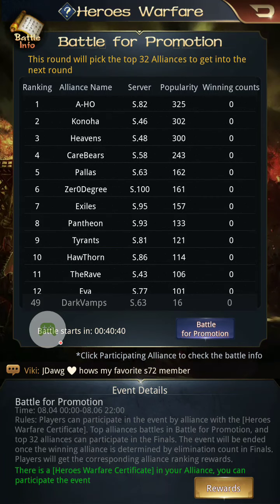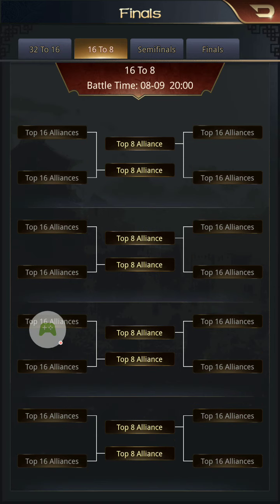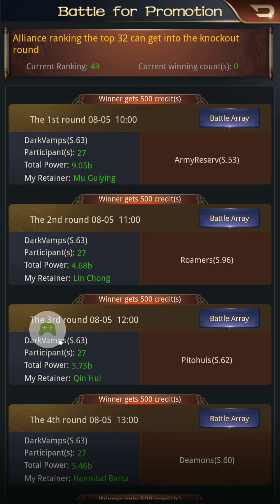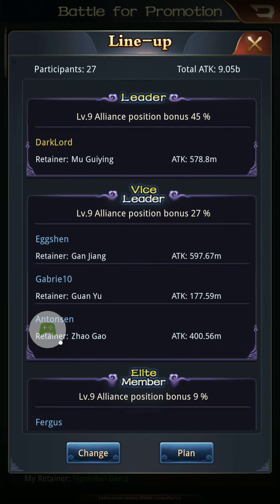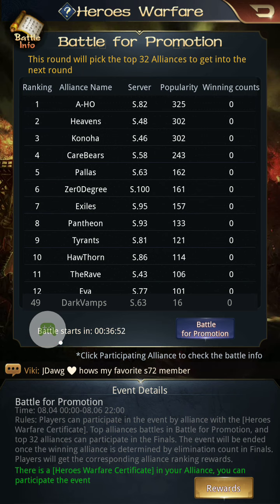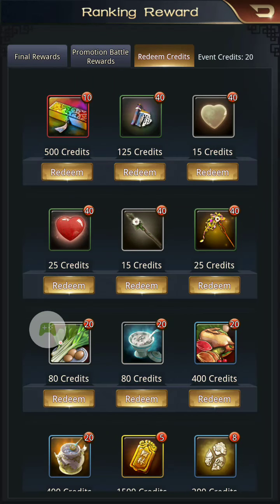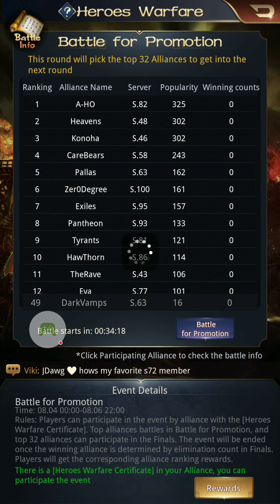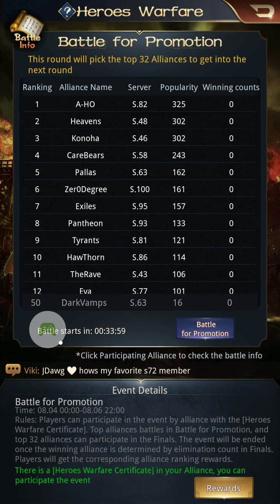Guide to Heroes Warfare in Be the King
A simple guide to the Hero's Warfare event in the game Be the King.